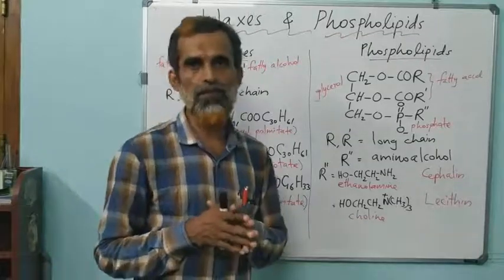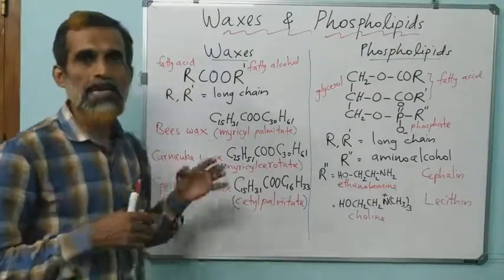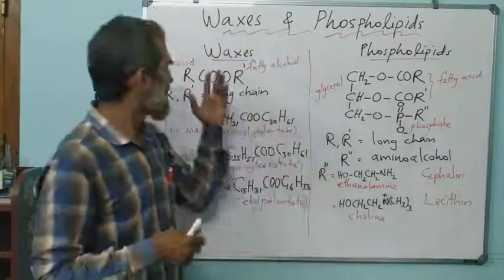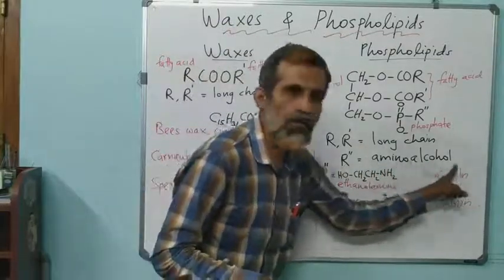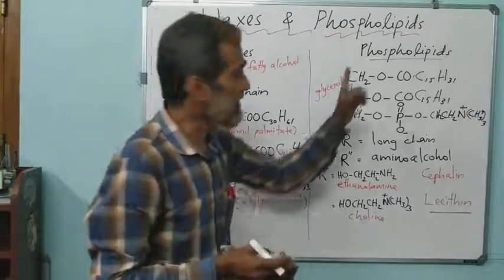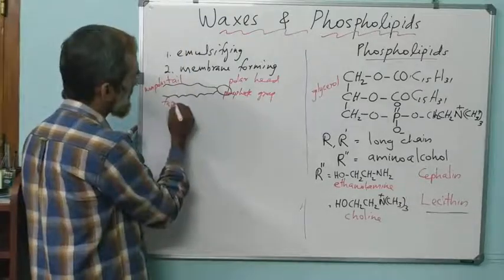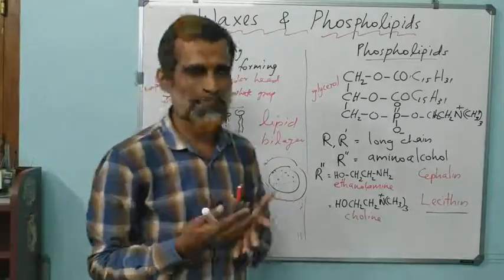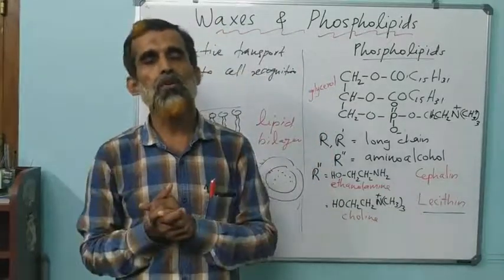Waxes and Phospholipids